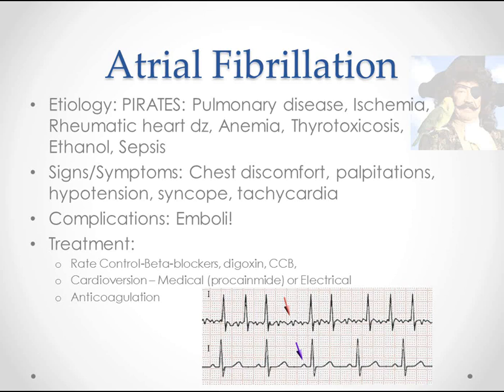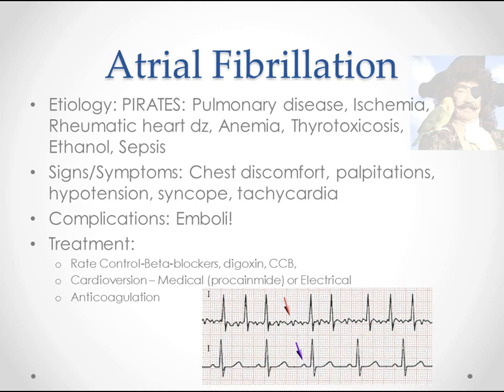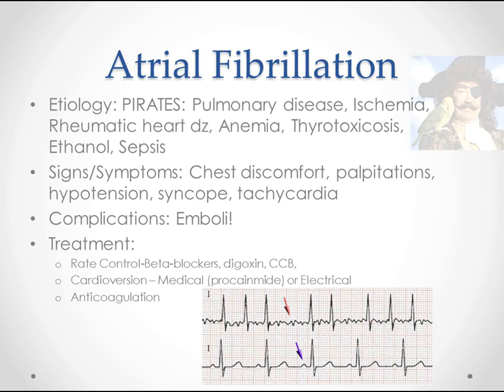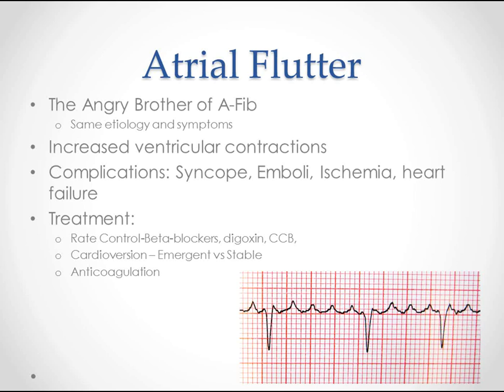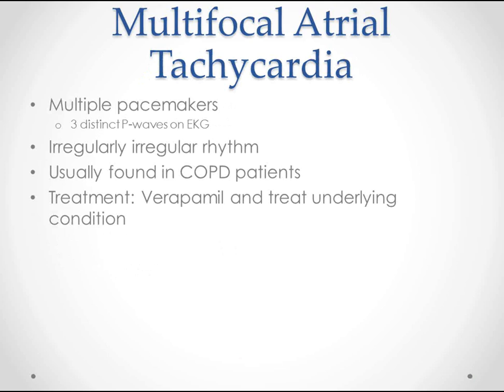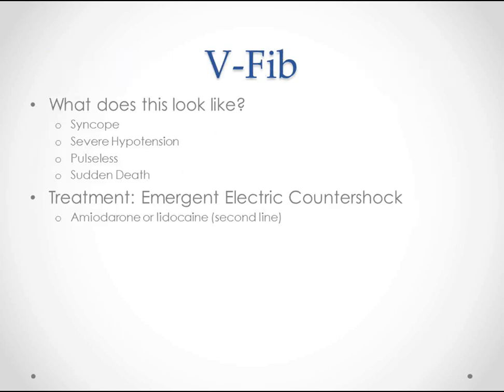Common Arrhythmias - USMLE Step 2 Review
This a review of the common arrhythmias, and their diagnosis, and treatment.  It is intended as preparation for clinical rotations and for Step 2 or Step 3 of the USMLE or comlex.